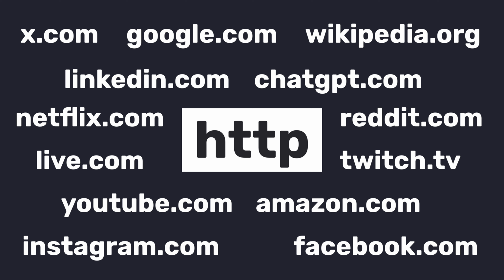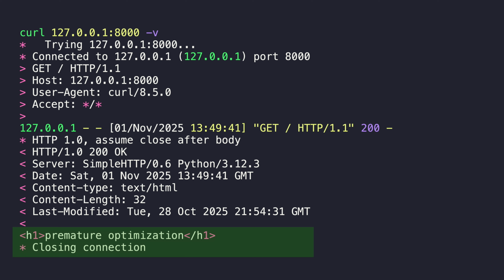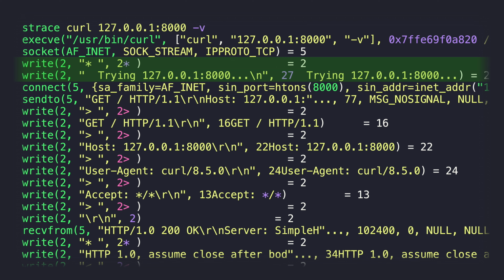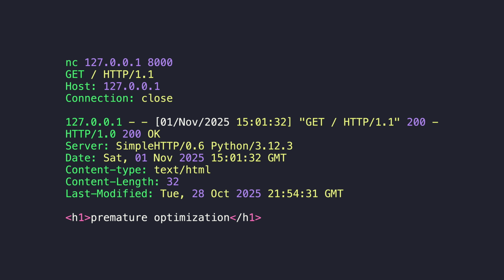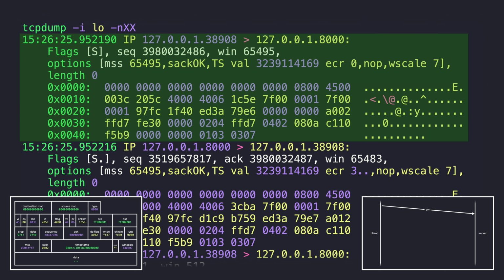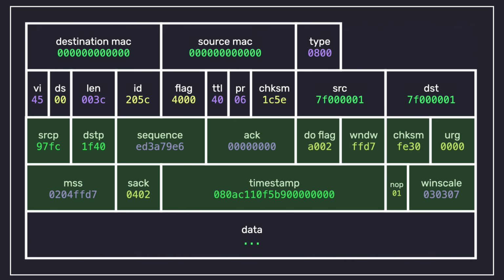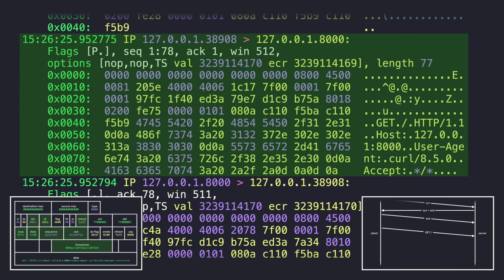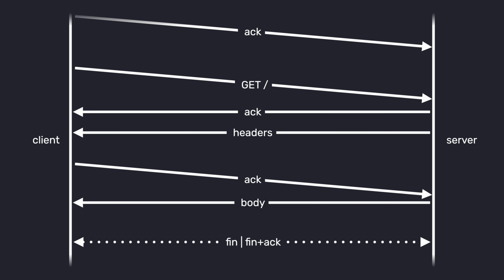What REALLY Happens When You Make a HTTP Request